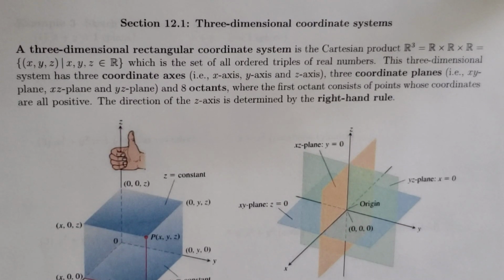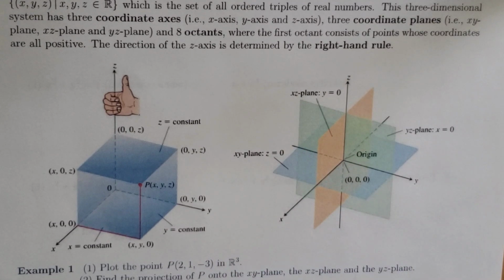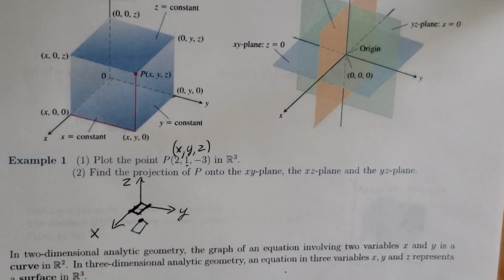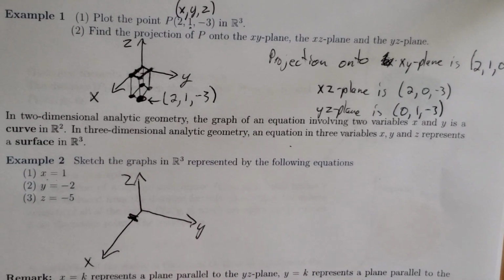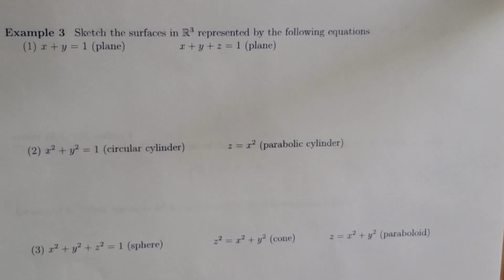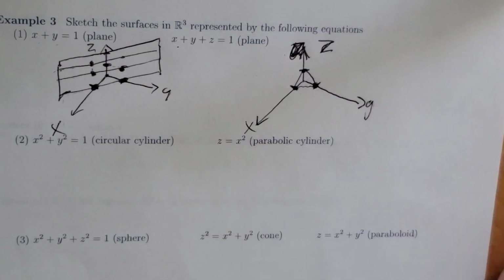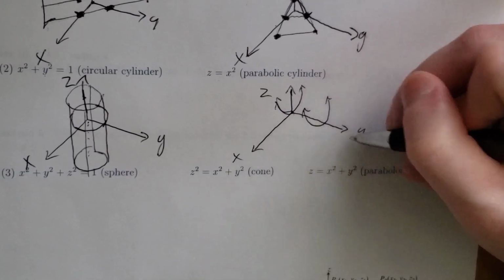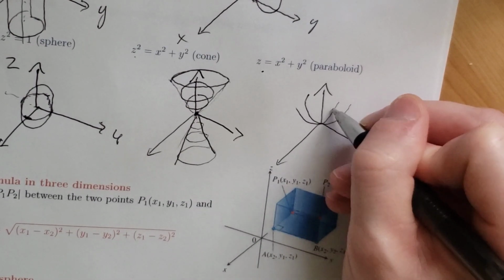Three dimensional coordinate system-part 1